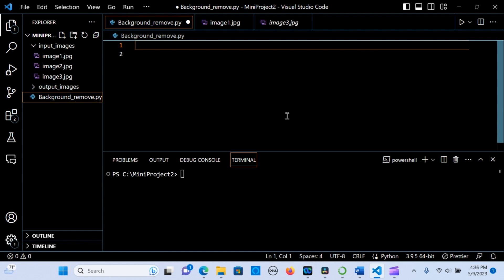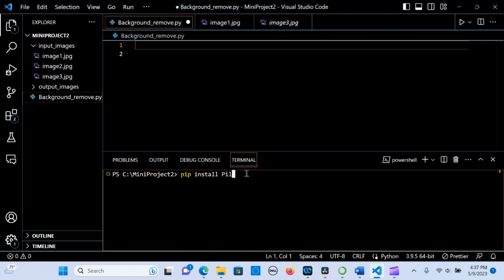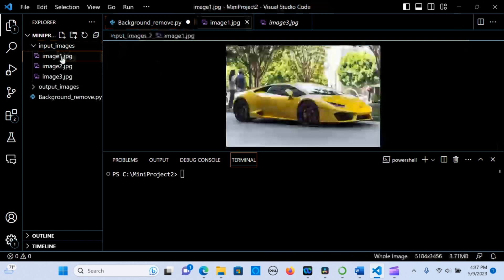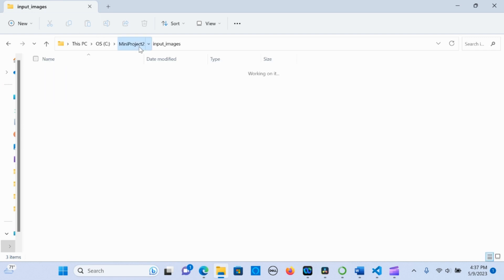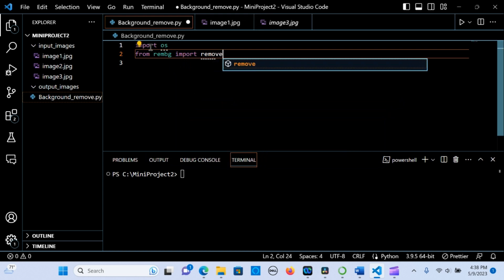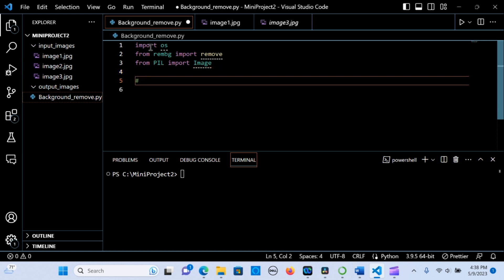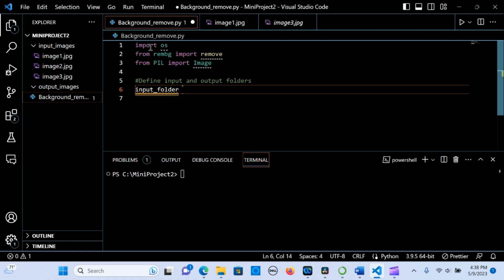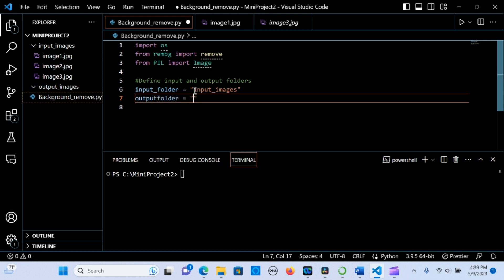Python Remove Multiple or Bulk Background From Images Automatically I Beginners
In this beginner-friendly tutorial, we'll show you how to use Python to remove the background from multiple images automatically using the 'rembg' library. By following this step-by-step guide, you'll learn how to write a simple Python script that can quickly and easily remove backgrounds from any number of images at once. This technique can help you save time and streamline your workflow, making it perfect for photographers, data analyst ,designers, or anyone who frequently works with images. Whether you're a seasoned developer or just starting out with Python, this tutorial is perfect for anyone looking to improve their image processing skills. So, grab your computer and let's dive into the world of automatic background removal!